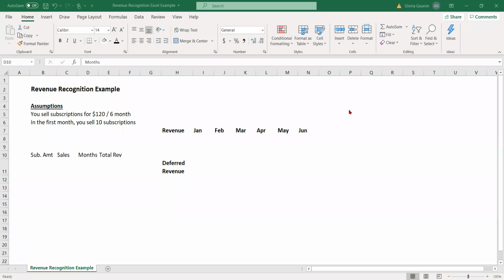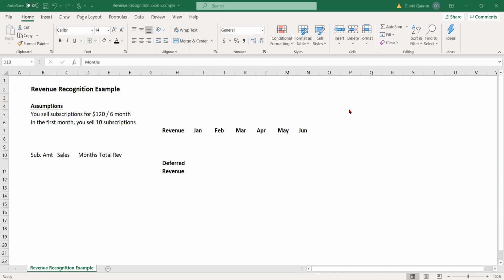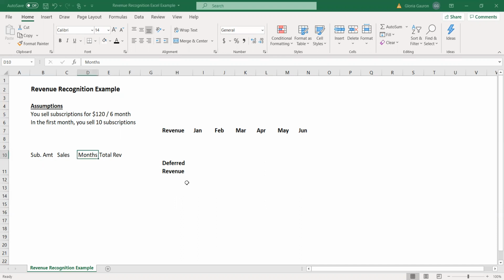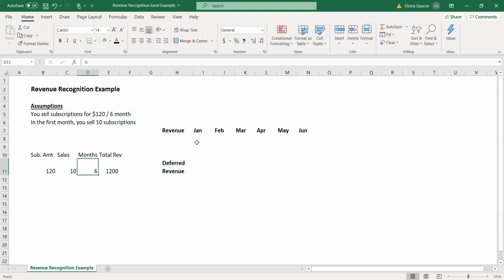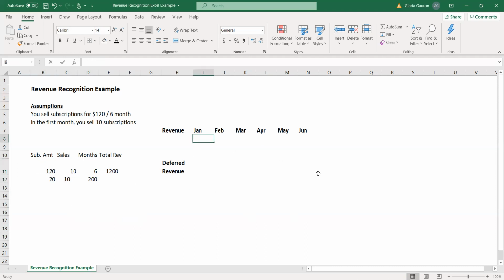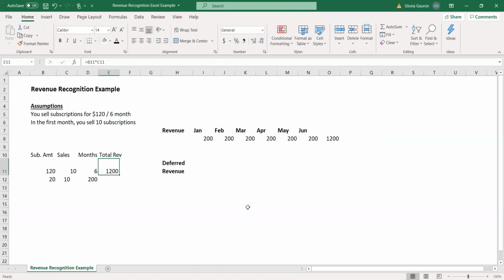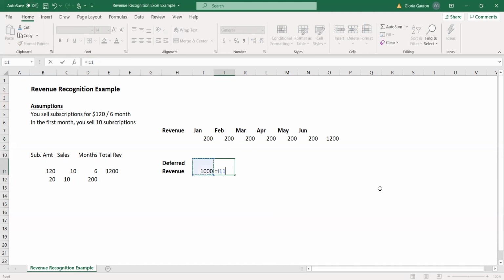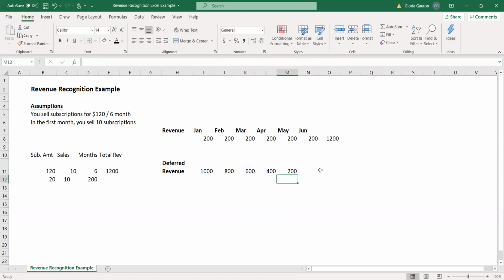Revenue Recognition Excel Example